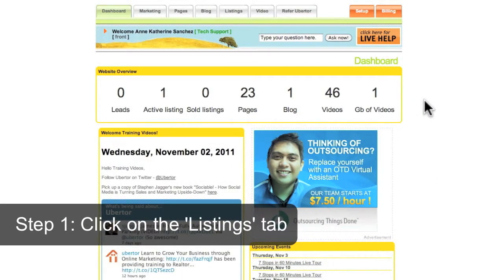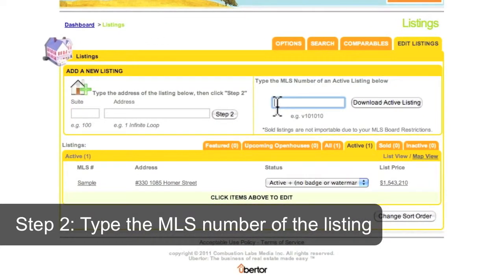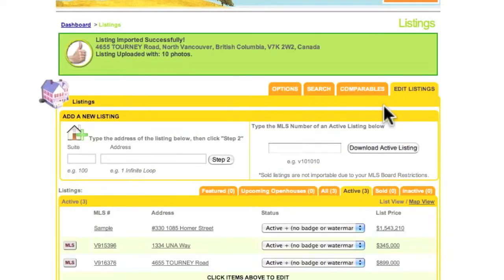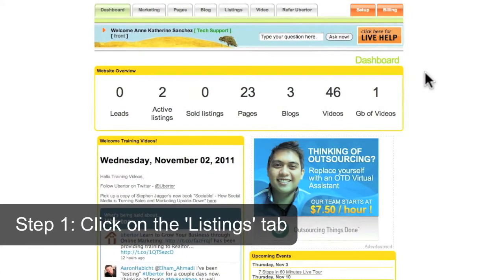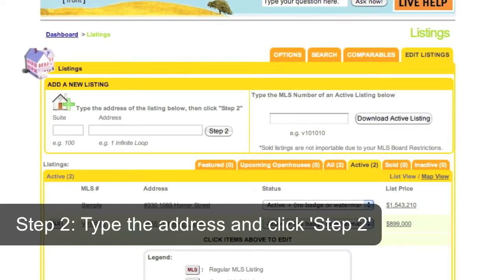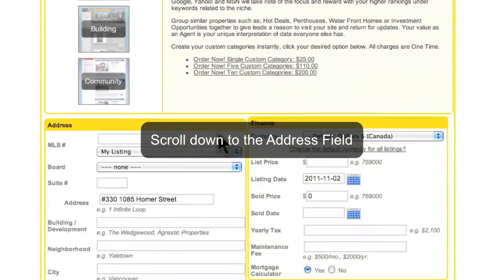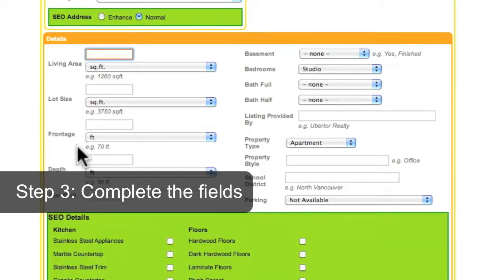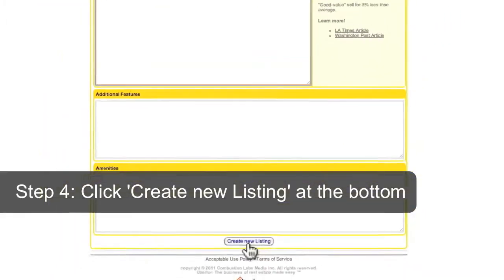Loading a listing to your Site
An Ubertor knowledge base video on how to load a listing to your Site.